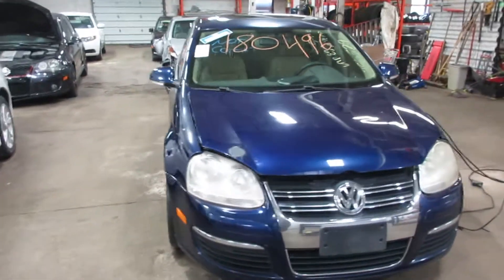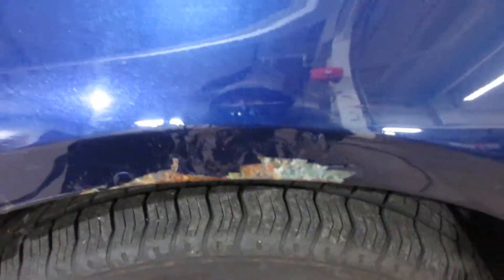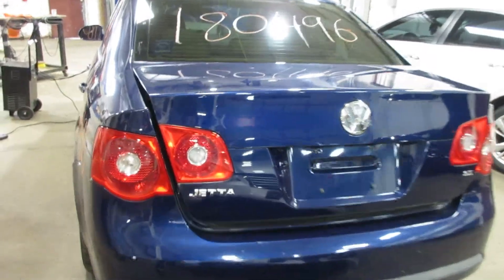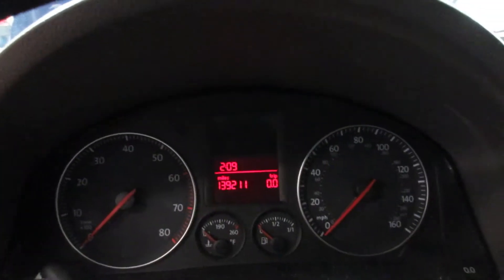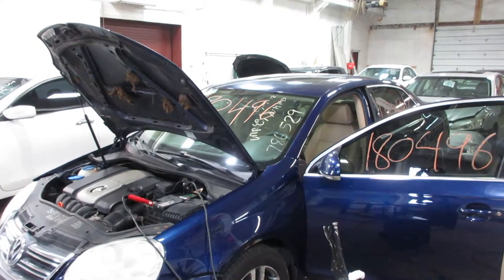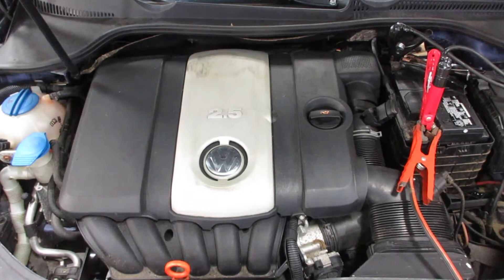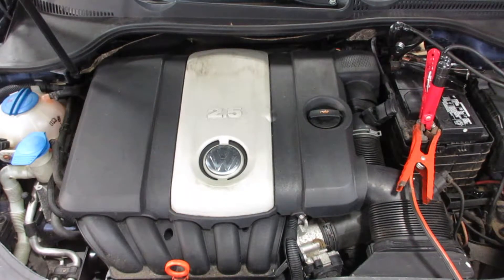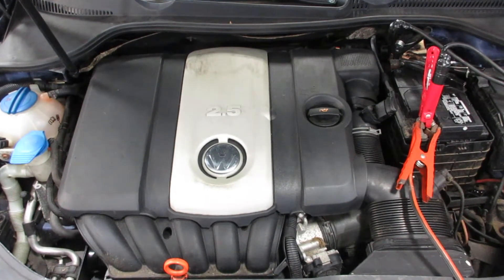Parting out a 2006 Volkswagen Jetta parts car - 180496 - Tom's Foreign Auto Parts